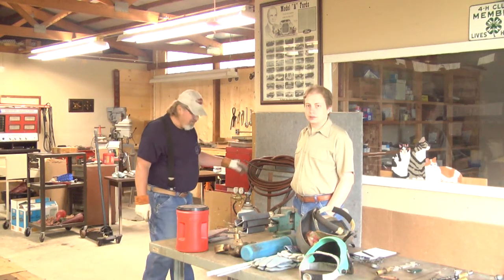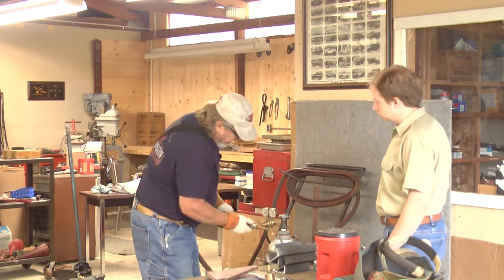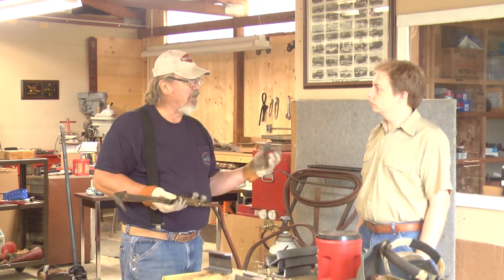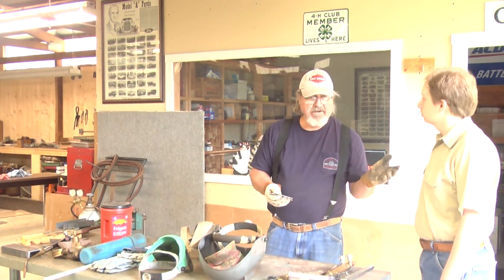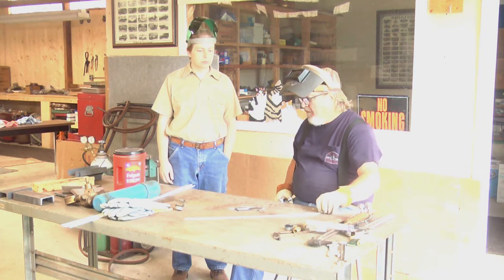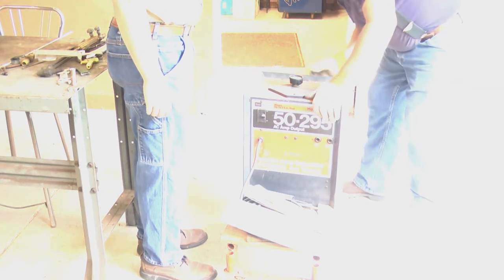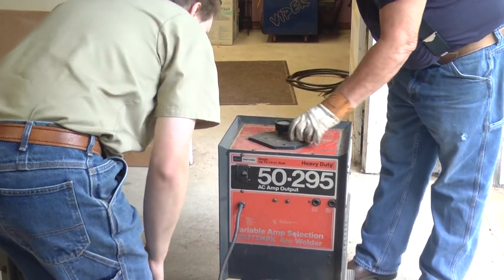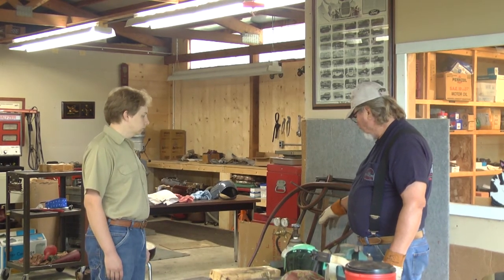Introduction to Oxyacetylene and Arc Welding